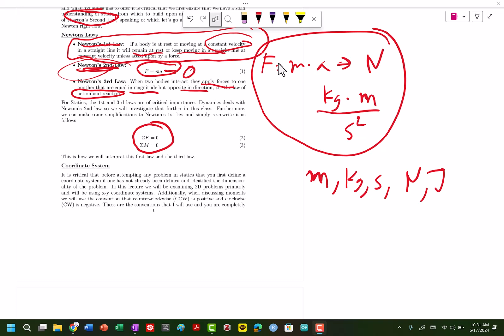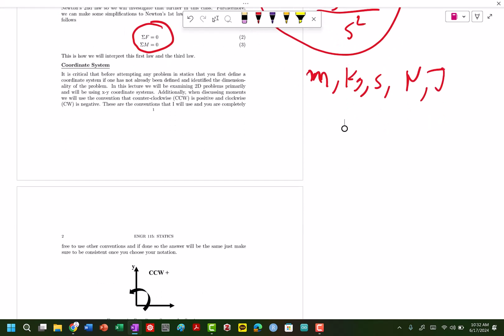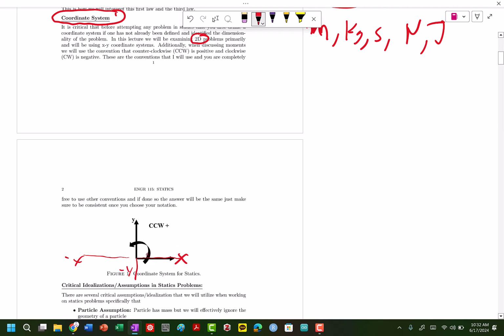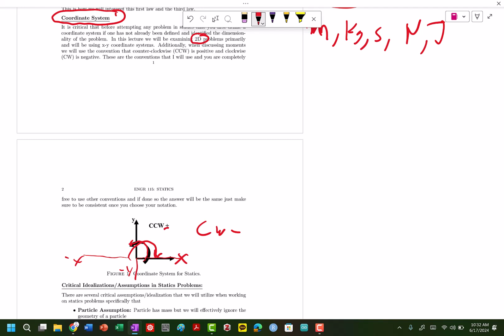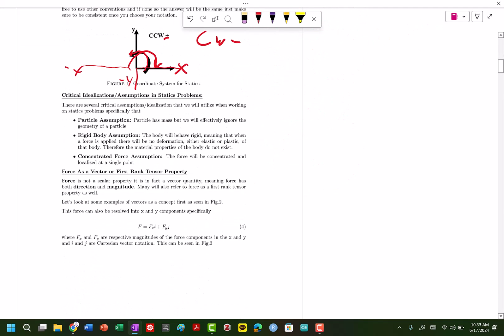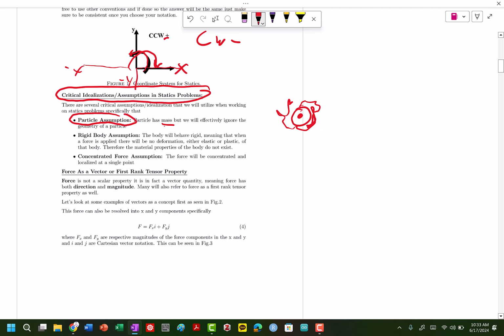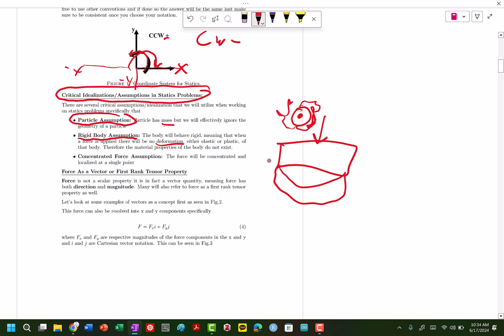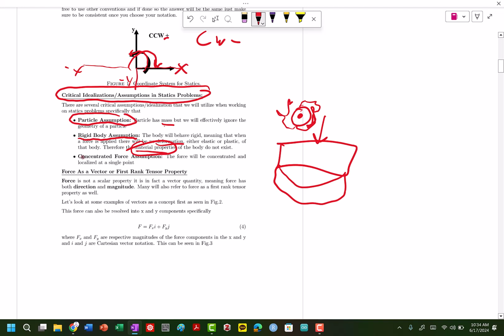ENGR115 Lecture 2: Coordinate System and Critical Idealizations and Assumptions in Statics